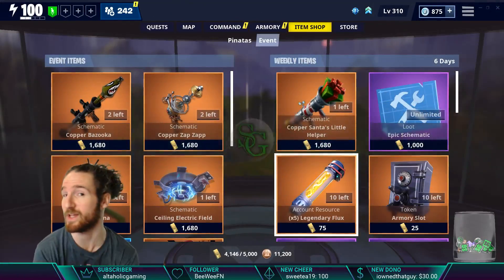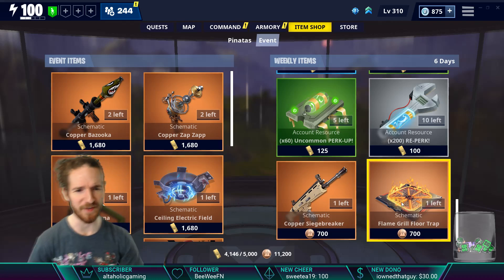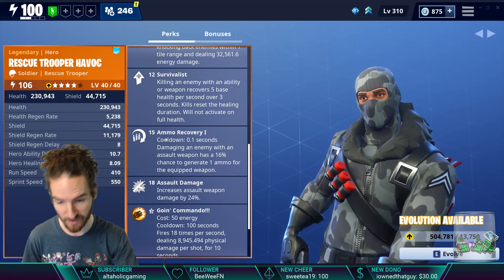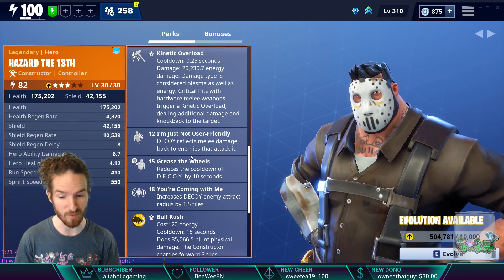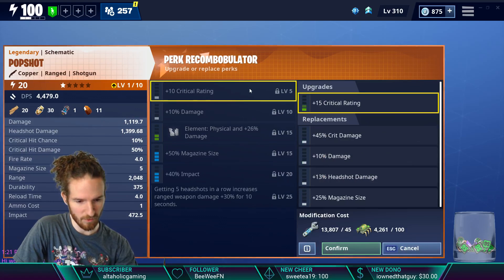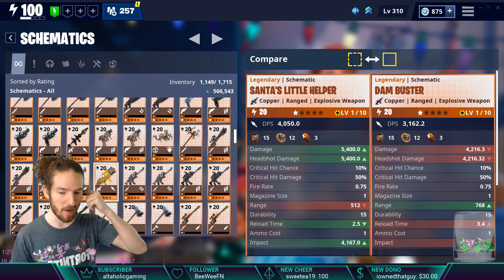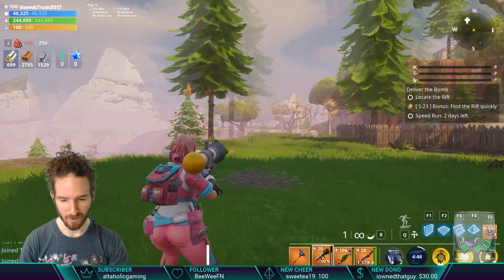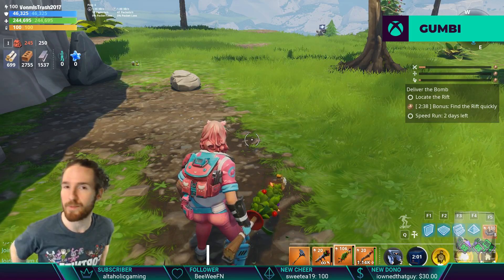Fortnite - Weekly Store (Jan 9th - 16th) Santa's Little Helper & Popshot Preview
Here is all the items in the weekly store for the week of January 9th through January 16th.  This is also week 2 for the weekly frostnite challenges.  The new rocket launcher in the weekly store is called Santa's Little Helper and the weapon reward for the week 2 challenge is a shotgun called Popshot!